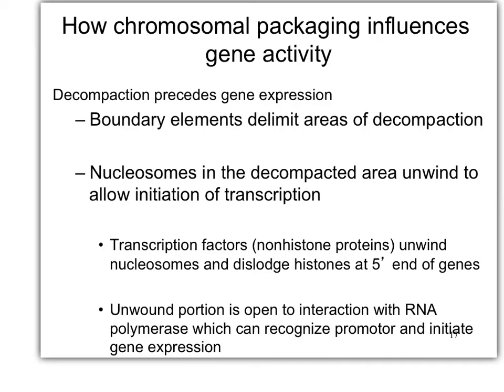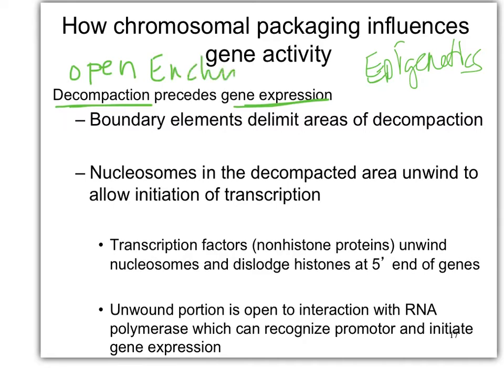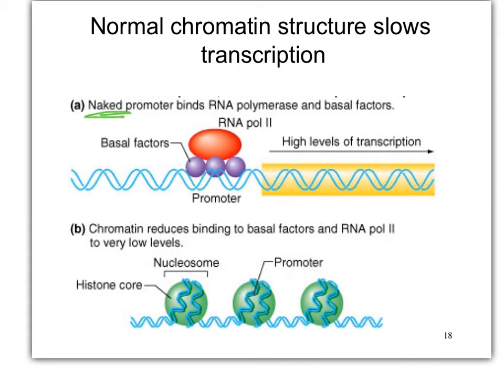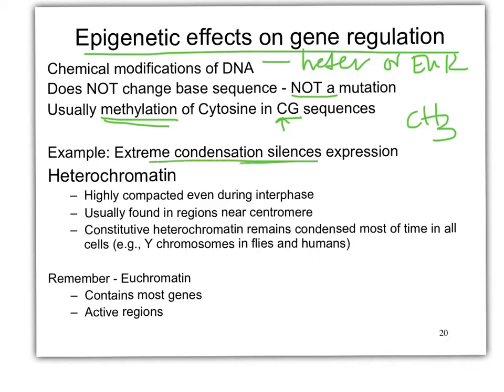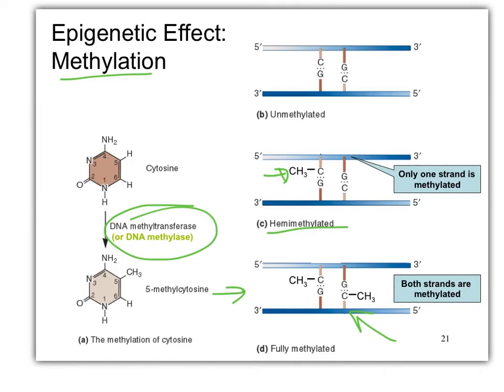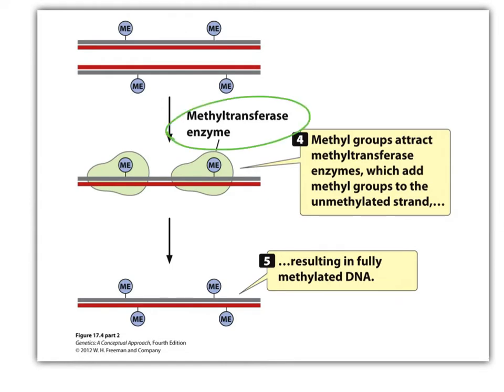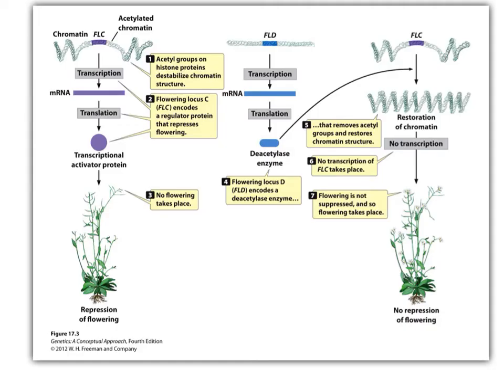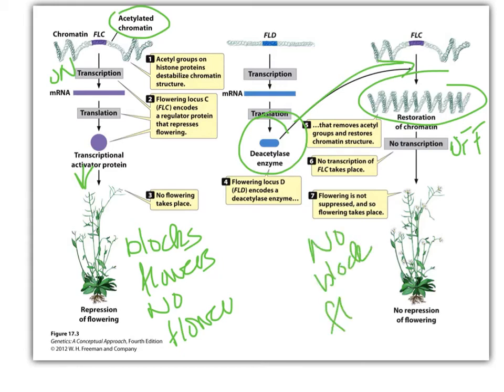Biol 360 Tutorial Euk gene regulation